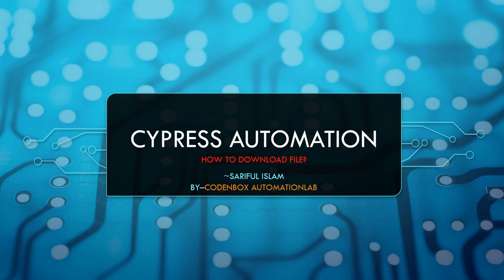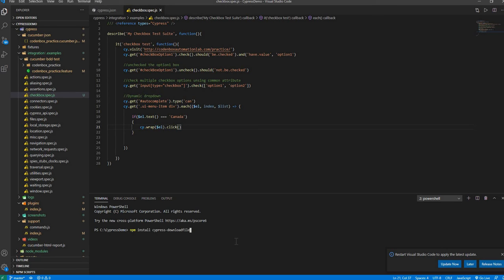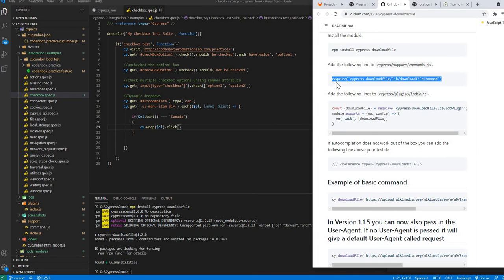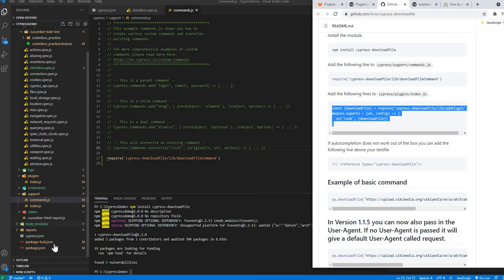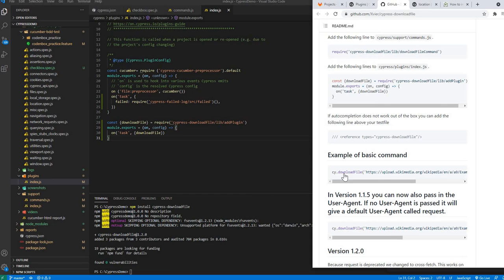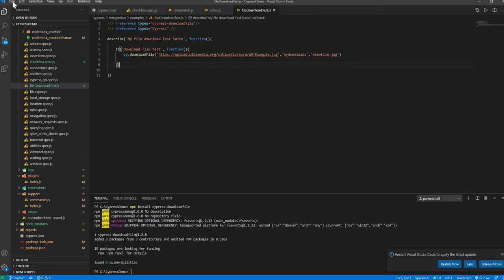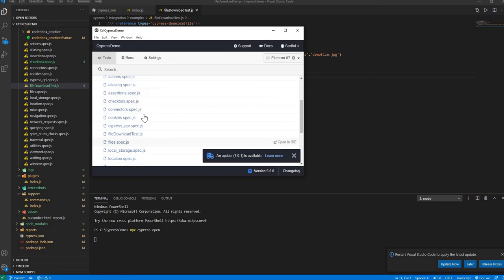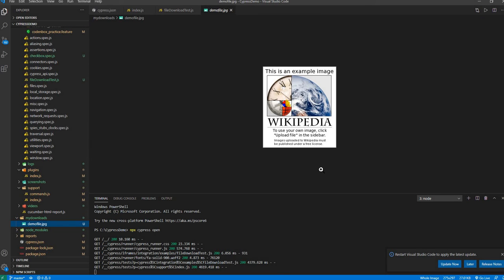How to download files through Cypress? How to integrate cypress-download file plugin?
+How to download files through Cypress?
+How to integrate cypress-downloadfile plugin?
+How to use cypress-downloadfile plugin in cypress project?

Cypress custom file download command:
1) npm install cypress-downloadfile
2) Add the following line to cypress/support/commands.js:
require('cypress-downloadfile/lib/downloadFileCommand')